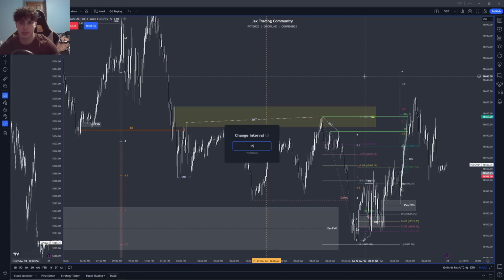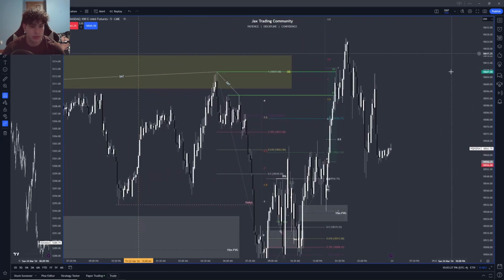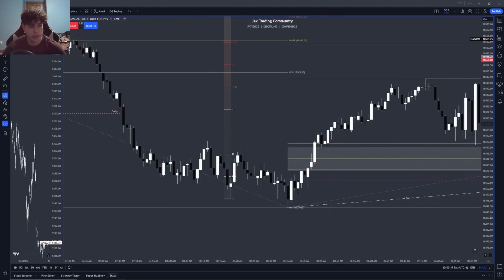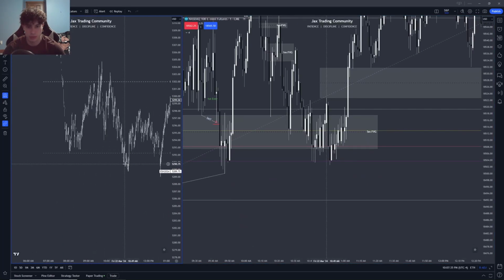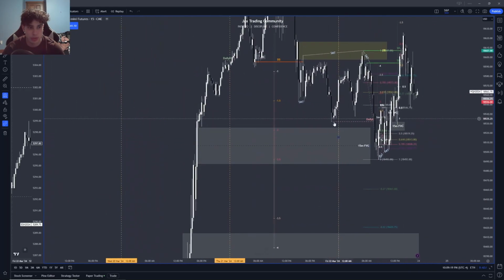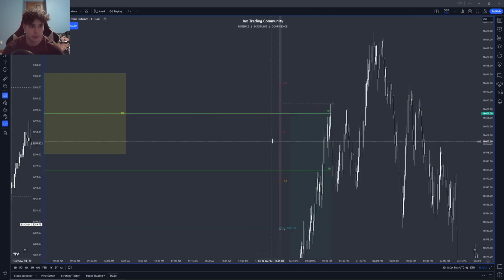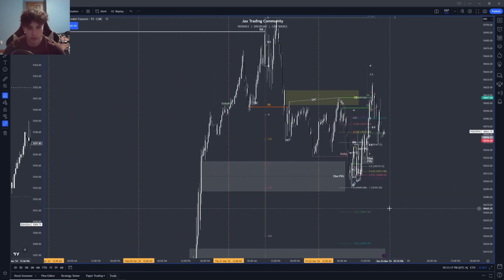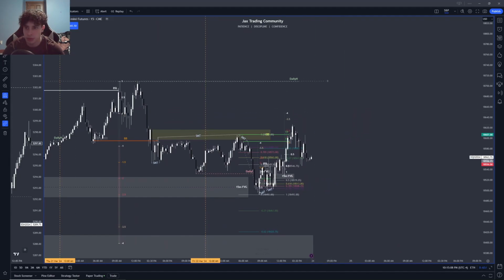Futures Charting Session | 3/22/24